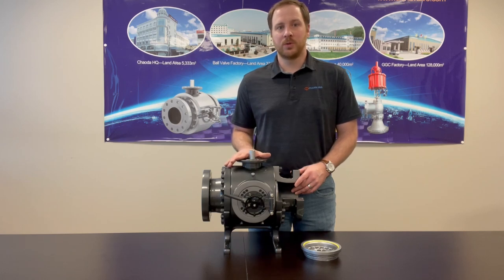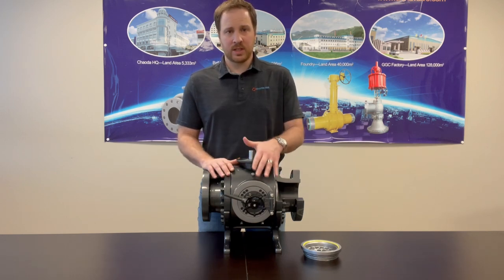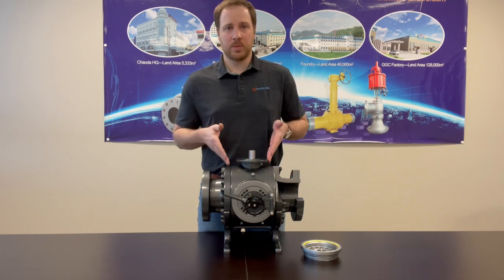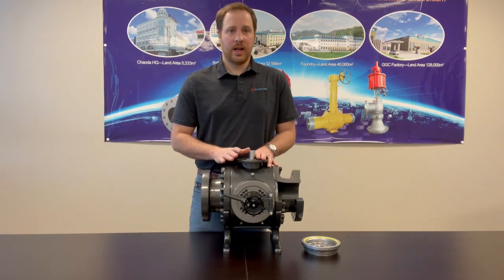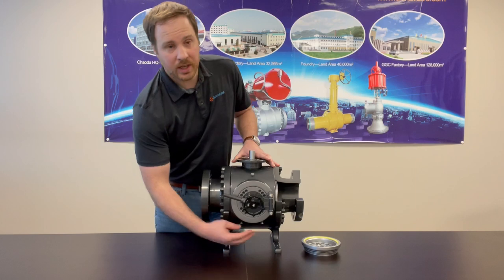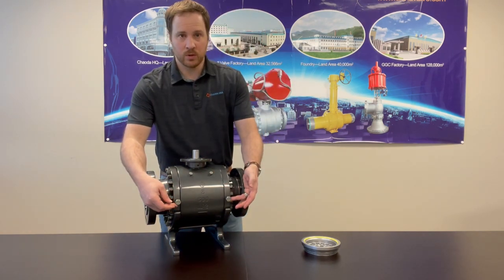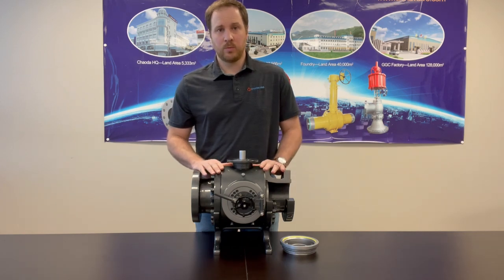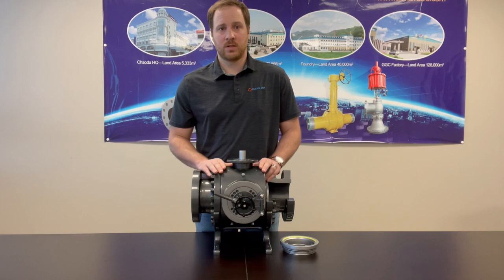Chaoda Pigging Valve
Please join me as I walk you through the key features and benefits of the uniquely designed Chaoda pigging ball valve.